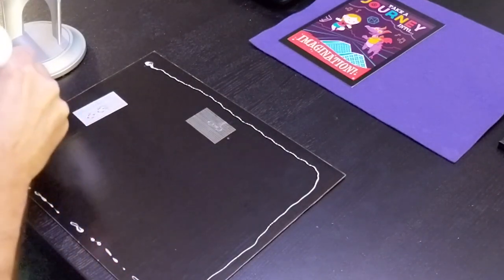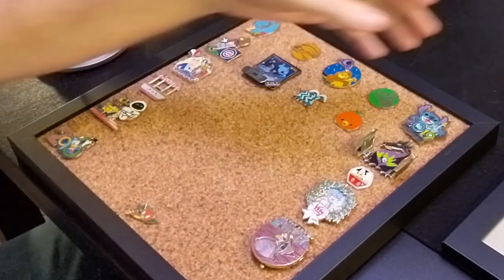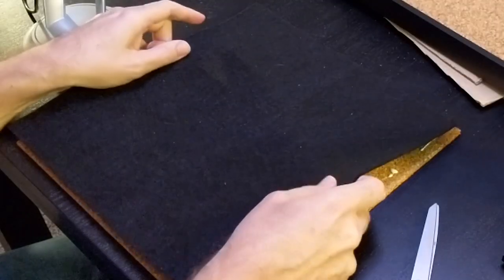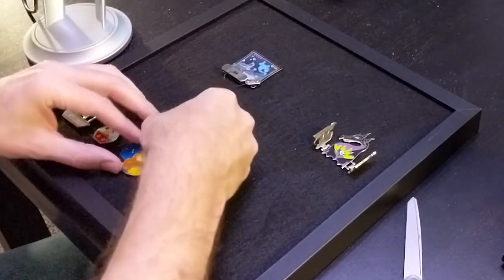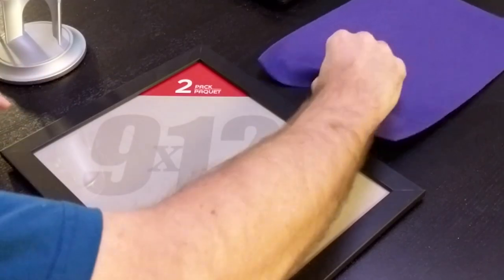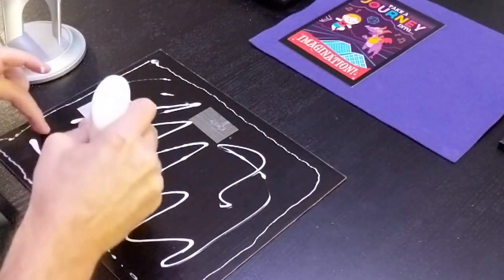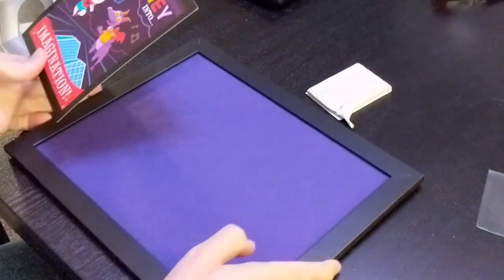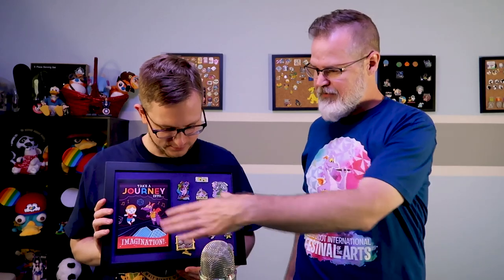Disney pin board DIY // Our first project -- Two easy Disney pin board decorating ideas.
We show you how to turn a basic cork-board pin display into something that really stands out. We also create a simple character-focused board to highlight a Figment collection. Both projects are incredibly easy and budget friendly. Pin board making doesn't have to be difficult, and can really enhance your pin board display

Full details of these projects can be found at our website.

Daniel's Instagram: @disneydawglover
Zach's Instagram: @isiolith87